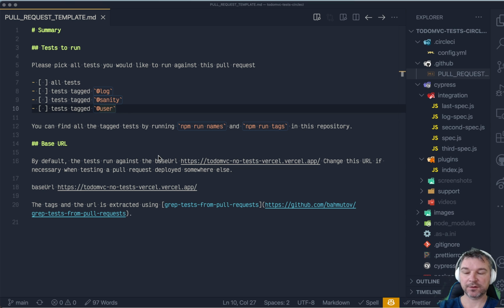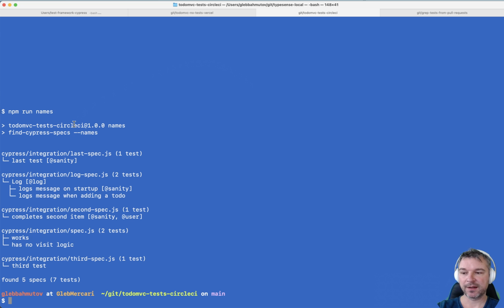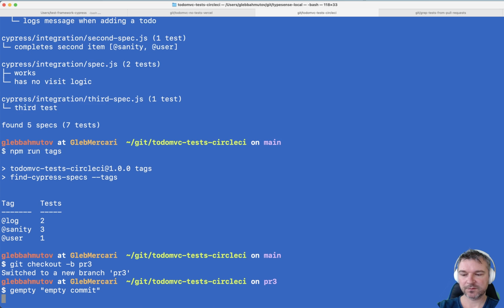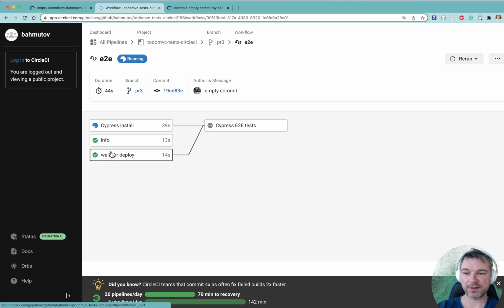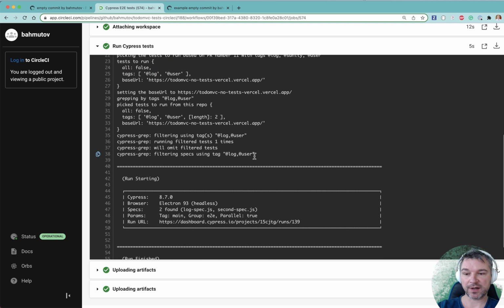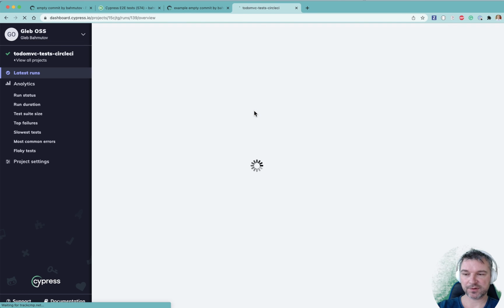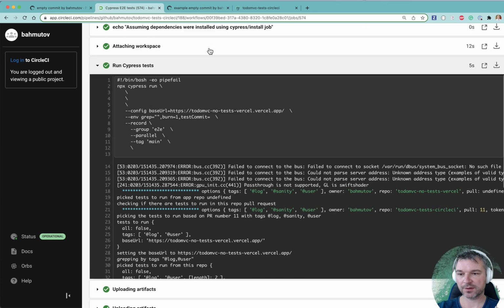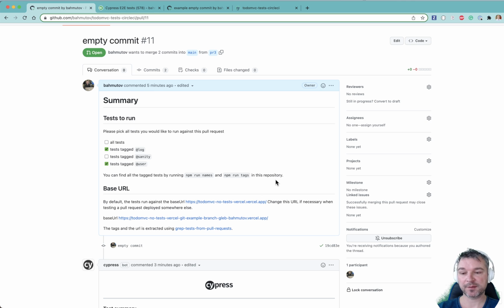Run Cypress Tests Against URL Set In The Pull Request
In this video, I show how my Cypress tests can run the tagged tests against a preview URL listed in the pull request template text. If I want to run the tests against a different preview deploy, I just edit the baseUrl in the PR and run the tests.

which is using to process the pull request text and set the Cypress settings. For more, read the blog post "How to Keep Cypress Tests in Another Repo While Using CircleCI"